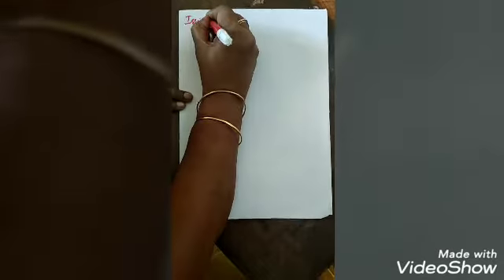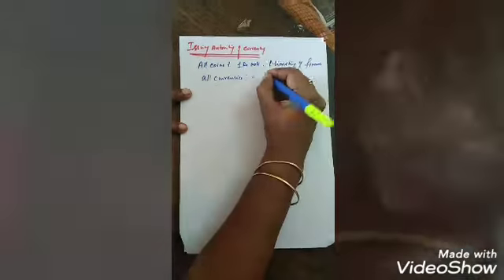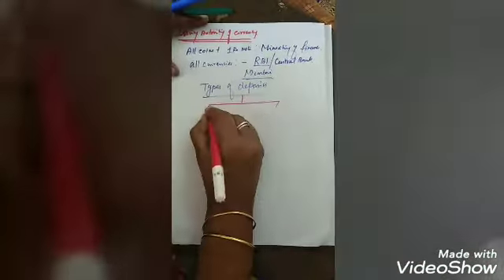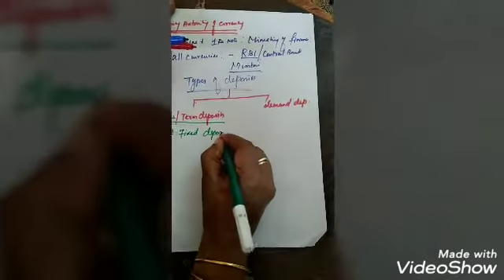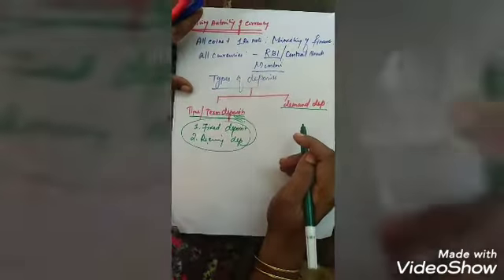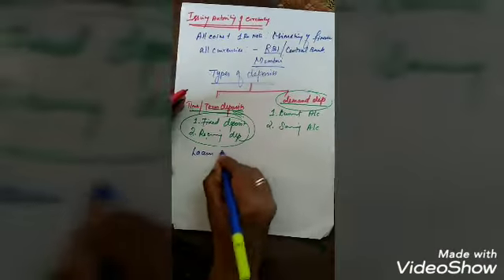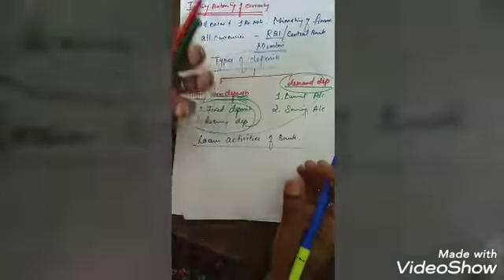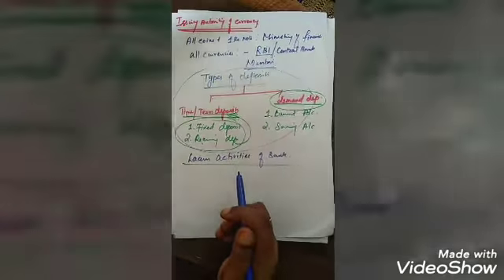Class 10th Economics ( revision - II)